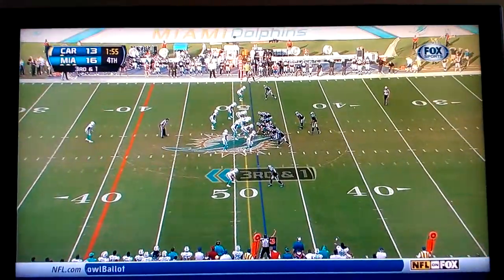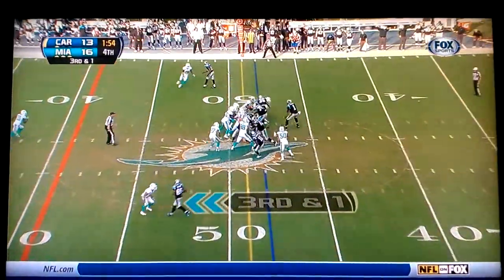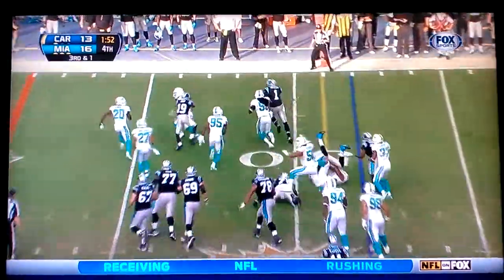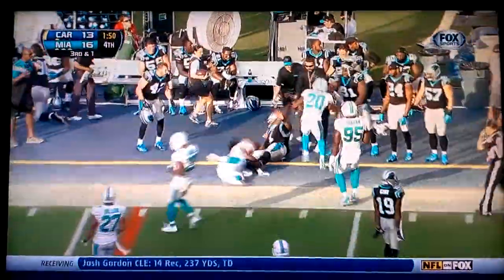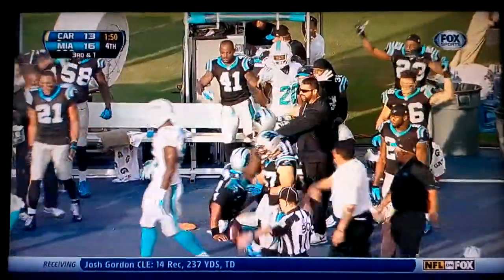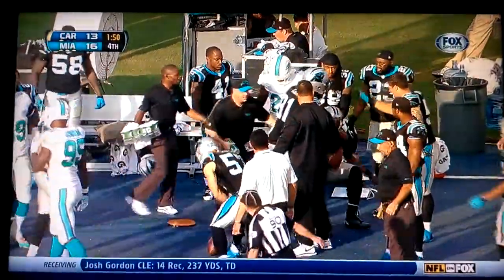NFL on Fox Sports Carolina Panthers Cam Newton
Highlight of Cam Newton.